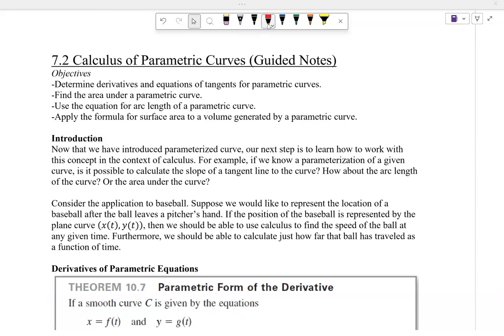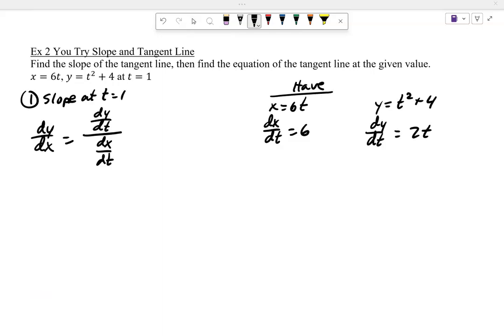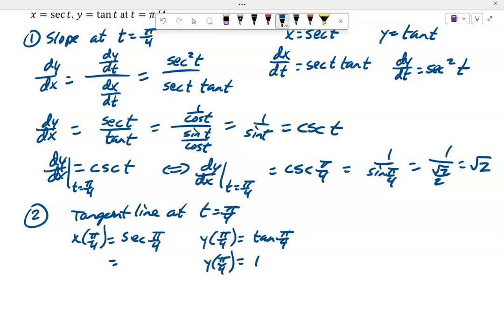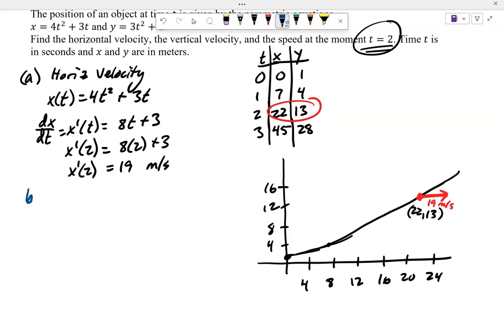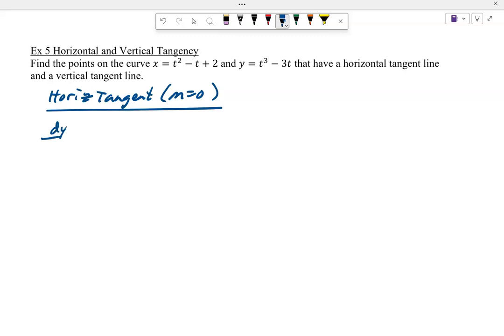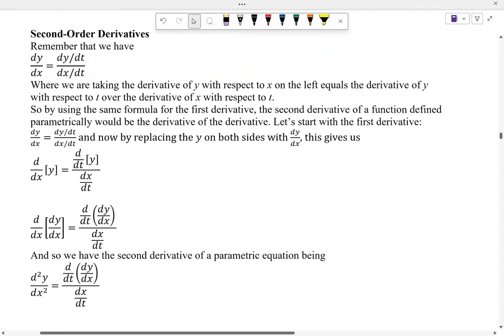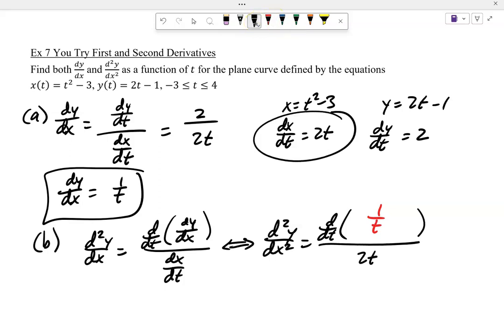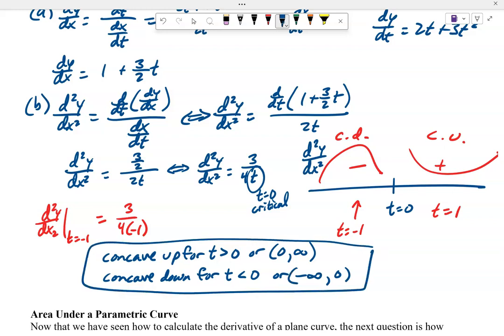182 7 2PartI